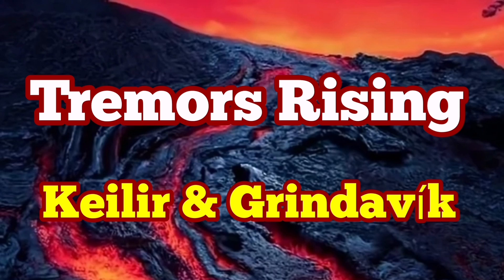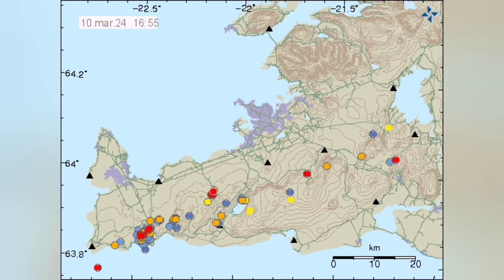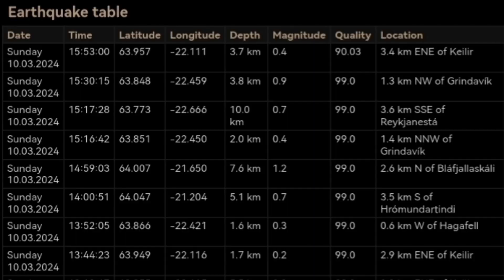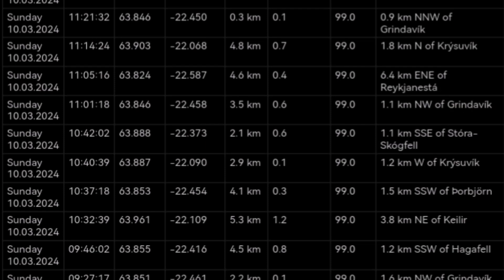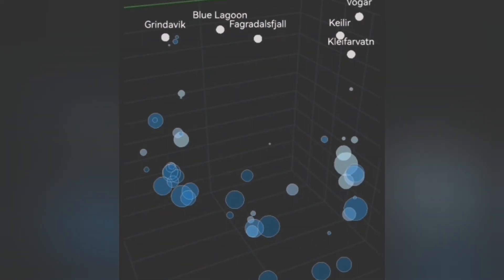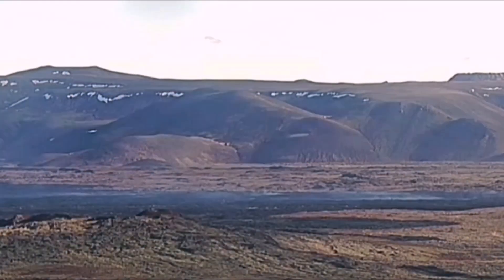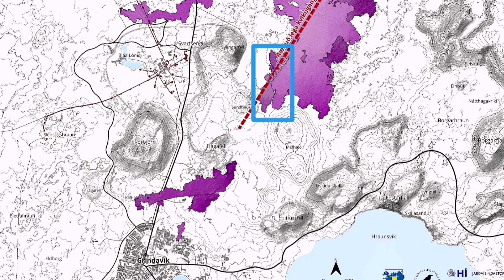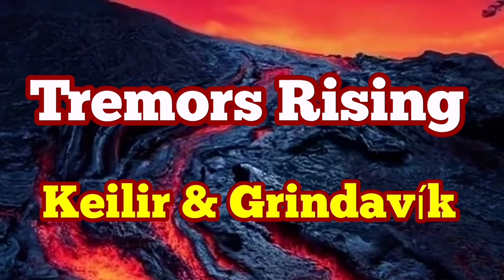Tremors Rising: Keilier & Grindavík, Iceland Svartsengi Fagradalsfjall Volcanic Systems, Eruption